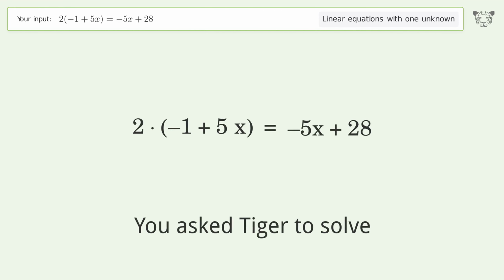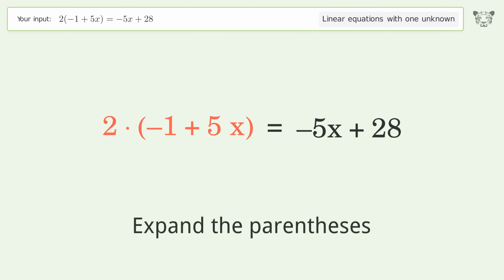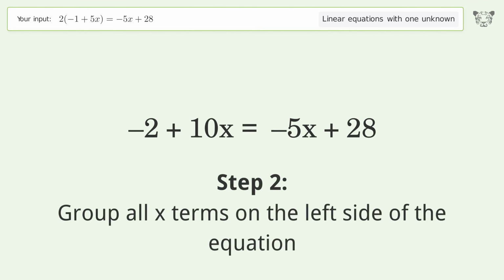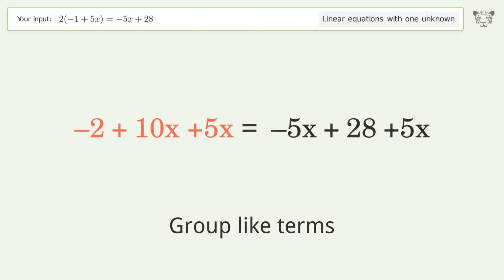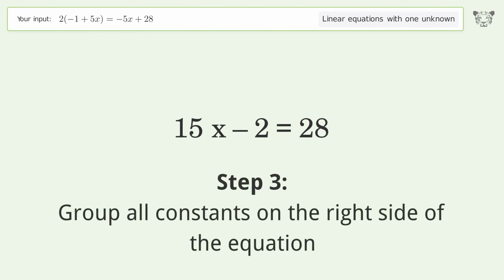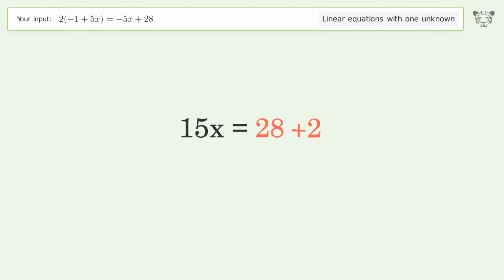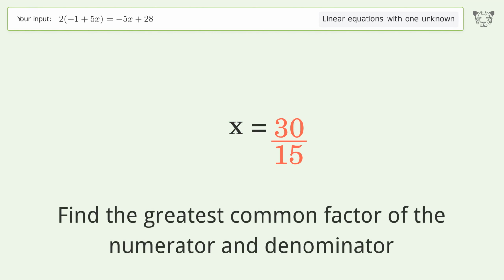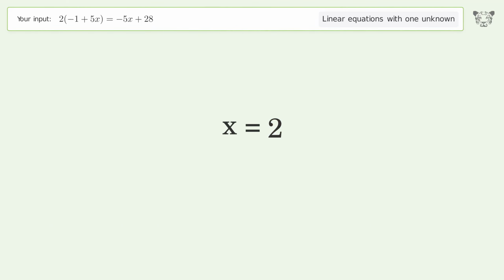Linear equation with one unknown: Solve 2(-1+5x)=-5x+28 step-by-step solution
for a step-by-step and more tips and tricks for dealing with linear equations with one unknown.